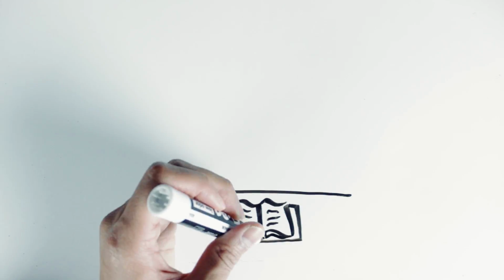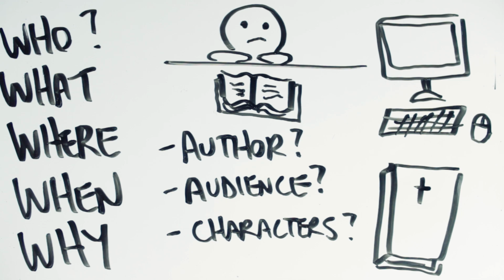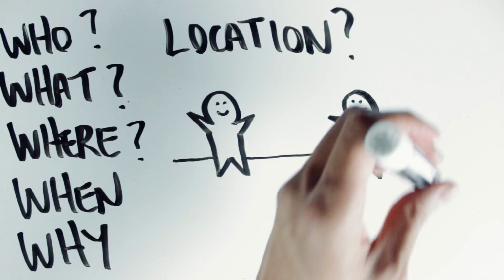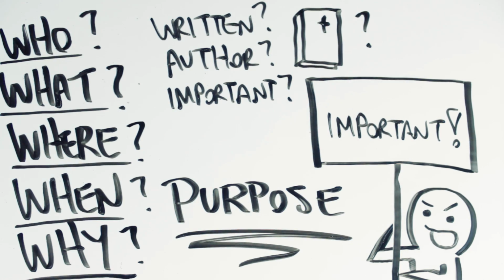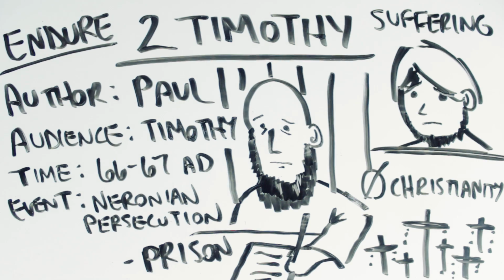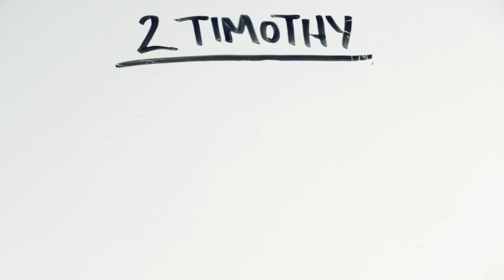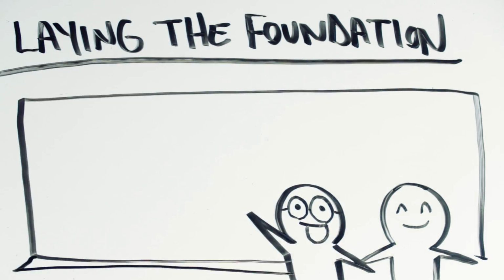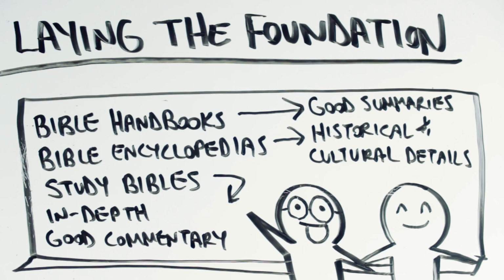5 EASY Tips When Reading the Bible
In our continuing series, How to Study the Bible, we look at how using five simple questions: who, what, where, when, and why can greatly improve your reading and interpreting of God's Word.